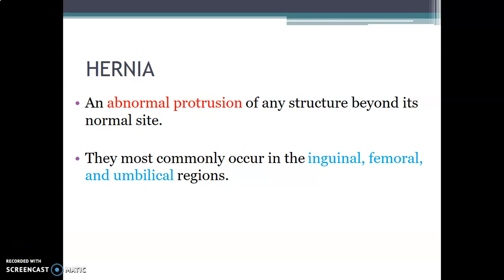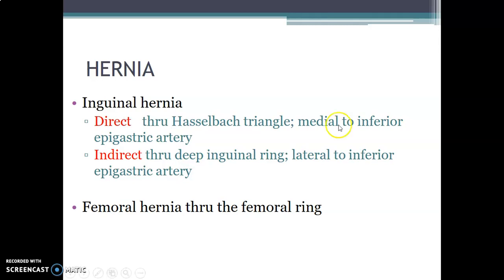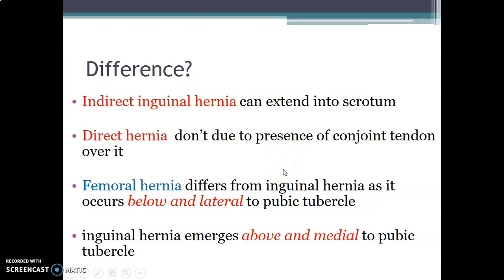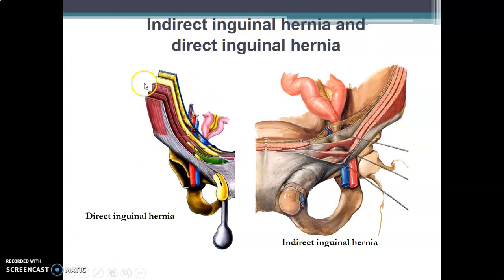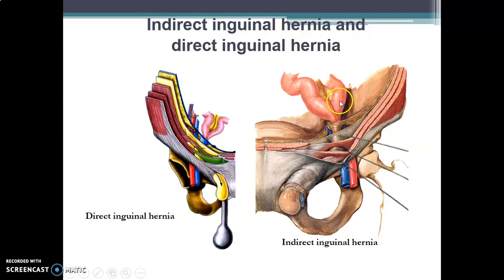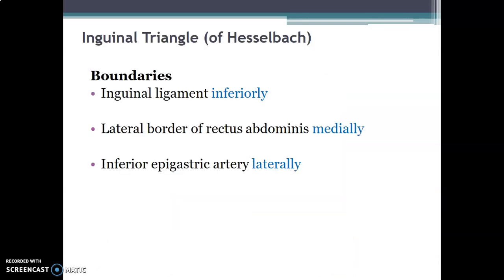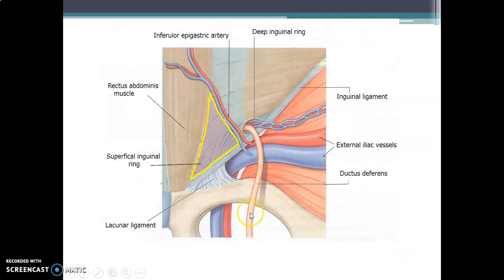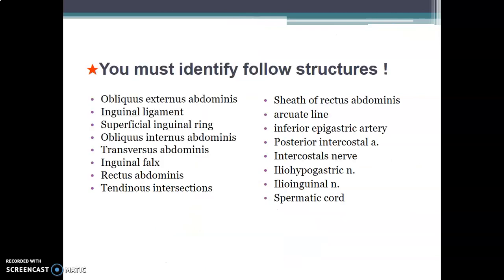HERNIA_ Abdomen_ Anatomy Book Club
In this video lesson, we shall talk on Hernia

Join us on Telegram @ Anatomy Book Club

Happy learning!